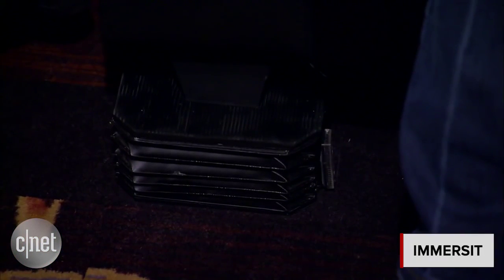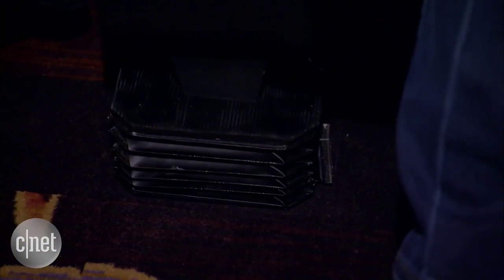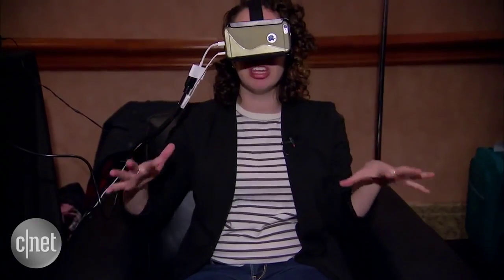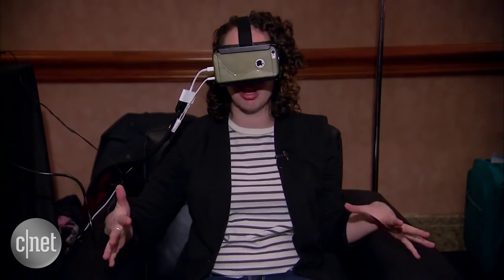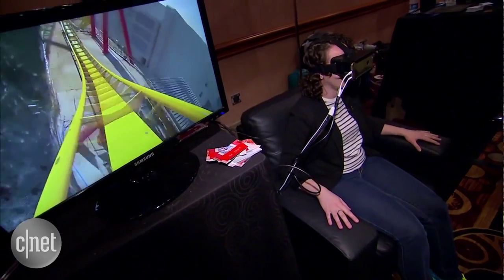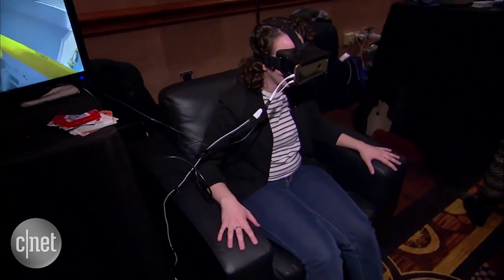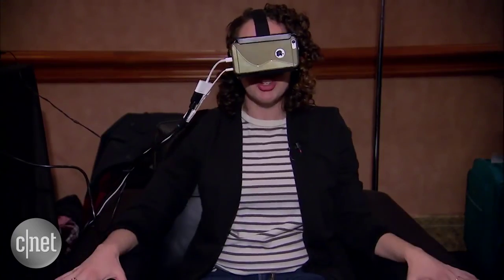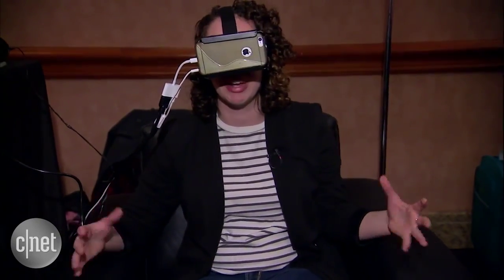CNET - Immersit - CES 2016